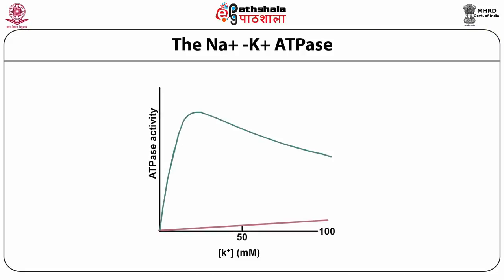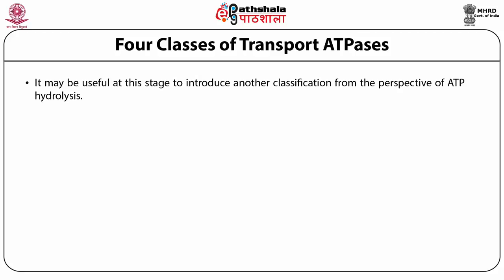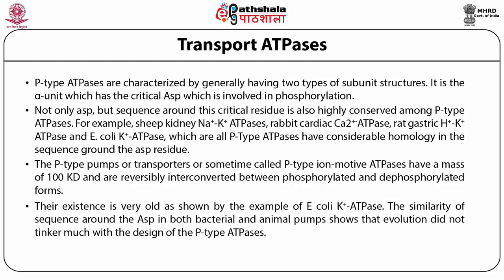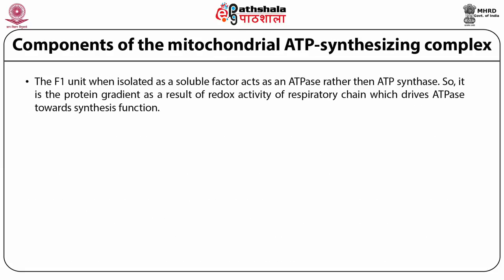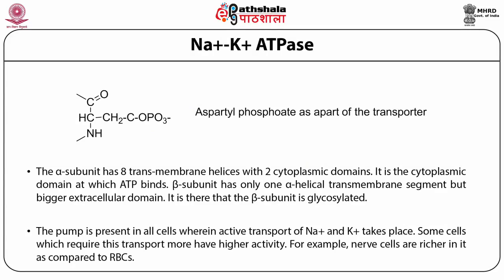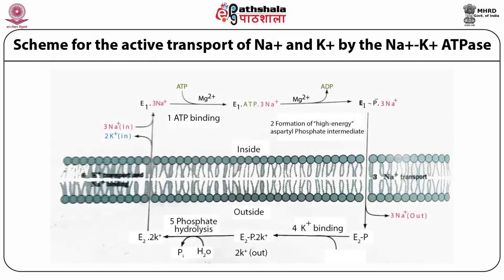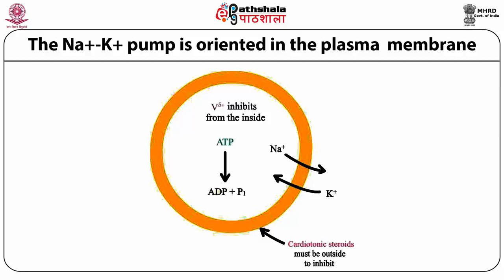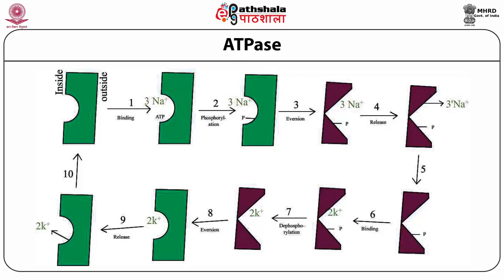Pumps and ATPases